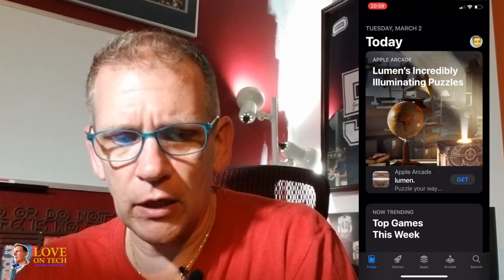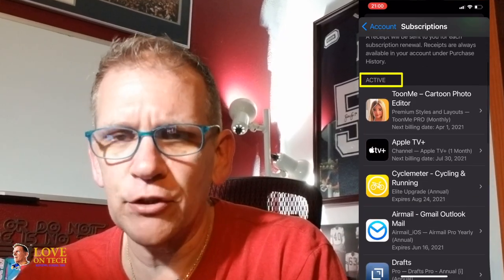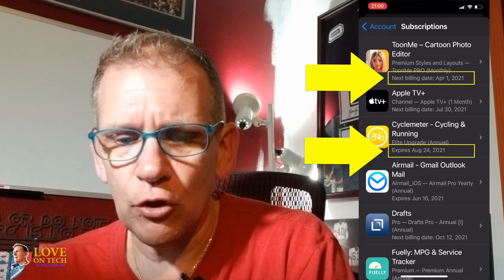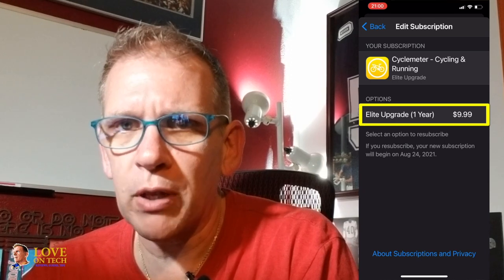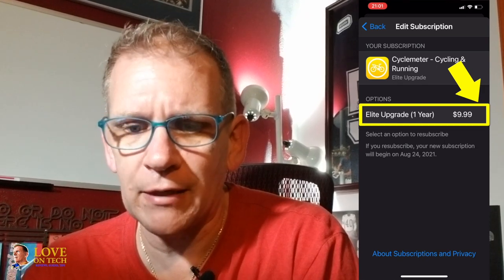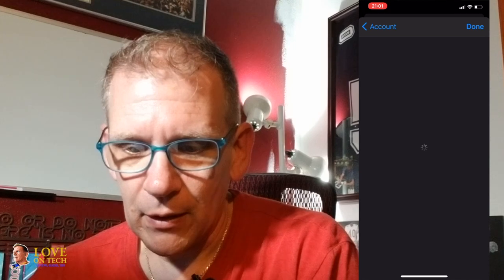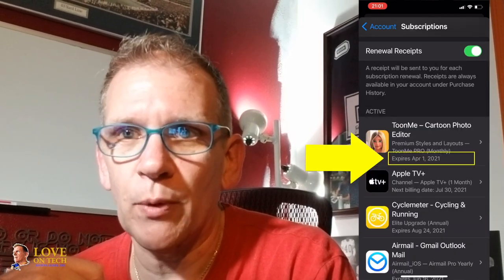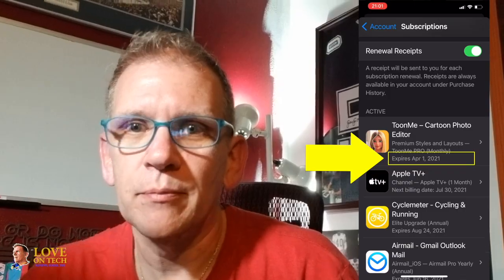How to CANCEL or remove subscriptions on iPhone or iPad (2021)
In this quick video I will show you how to cancel or remove a subscription from your Apple device (iPhone or iPad).

Thanks for checking out Love On Tech on YouTube!

SUPPORT

I am a content creator making: Reviews, Guides, Tips & Tricks on technology related topics form YouTube to Apple to various product reviews.

My Gear
Blue Yeti USB Mic
Bemaxy Digital SLR Camera Lighting Kit 176 Ultra Thin Dimmable
Emart 7 Feet Photography Photo Studio Tripod Light Stands
Pluggable 1TB External SSD
Pluggable Thunderbolt 3 USB-C dock
Camera - iPhone 11 Pro Max
Macbook Air 2020 M1 16GB RAM 1TB SSD